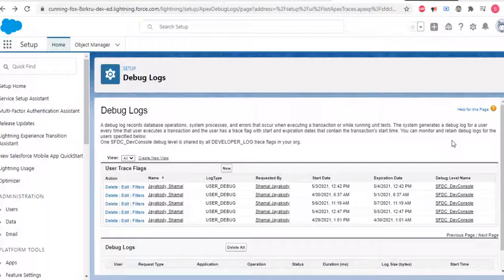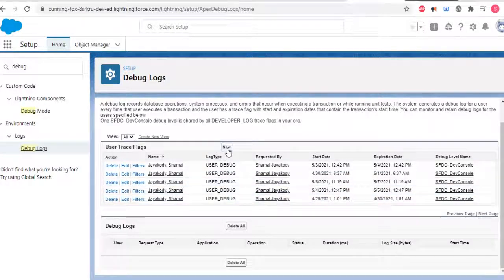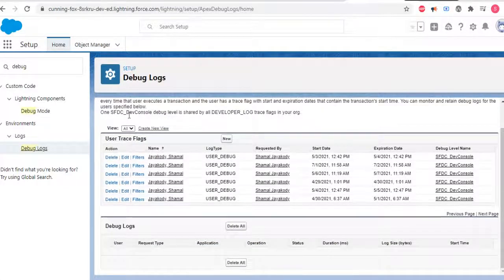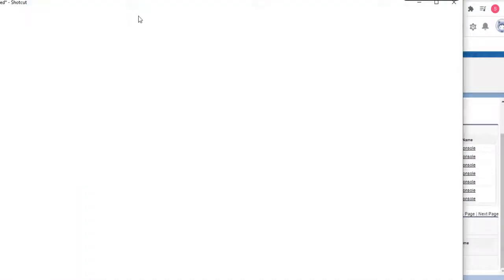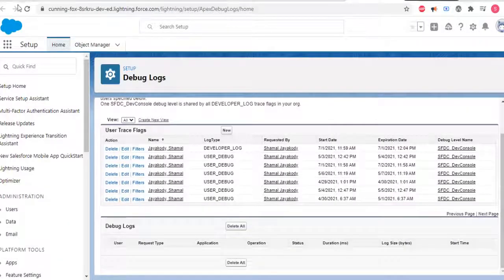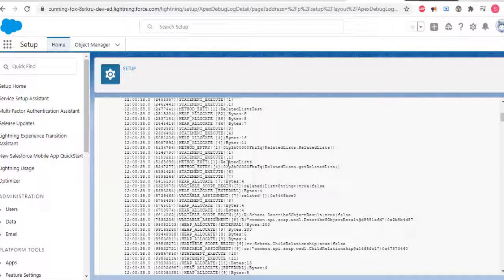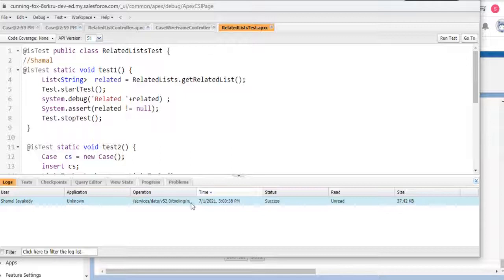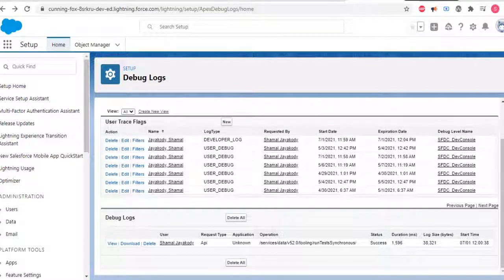How to generate debug logs of Salesforce